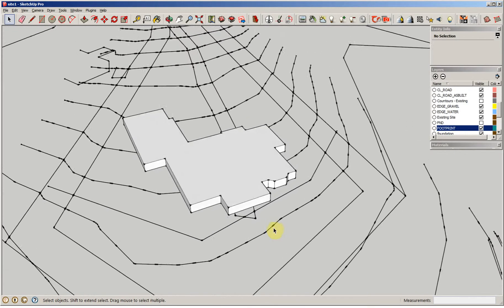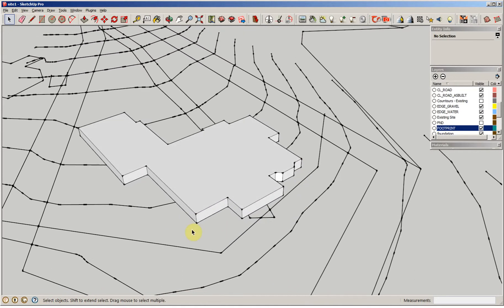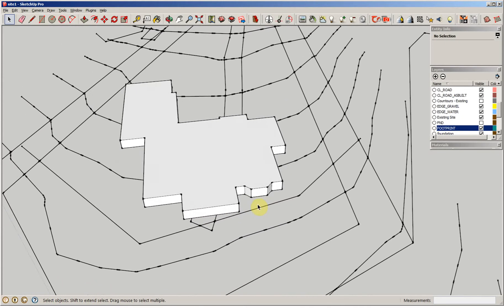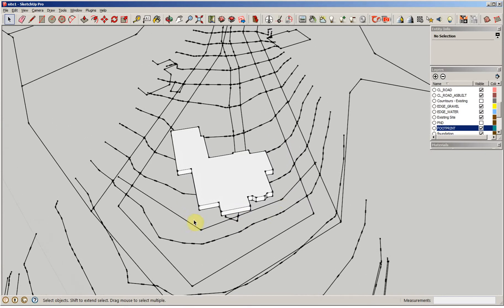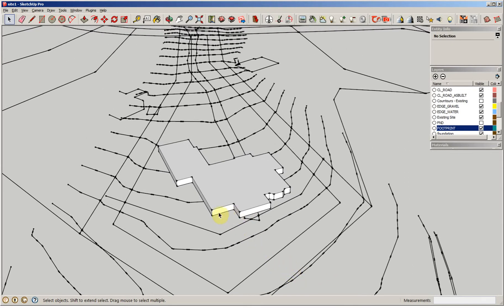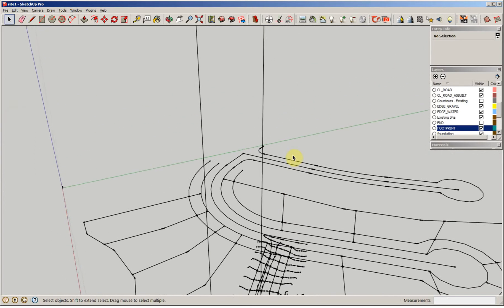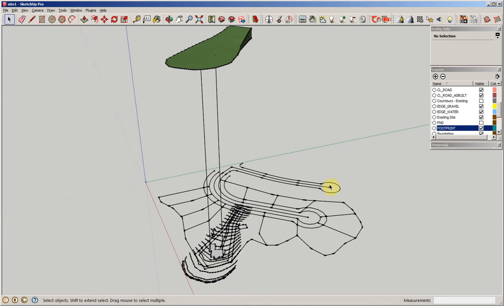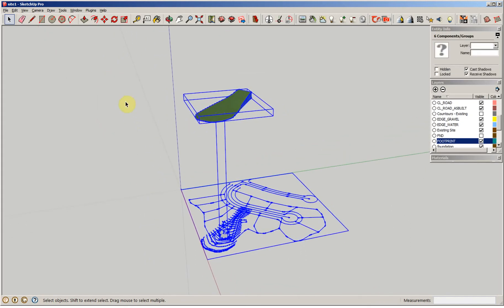Site Modeling in Sketchup, part 2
Step 2: Add house footprint for placement in Site Model